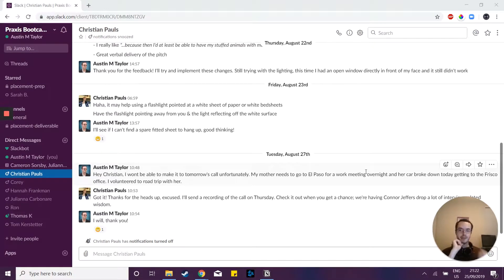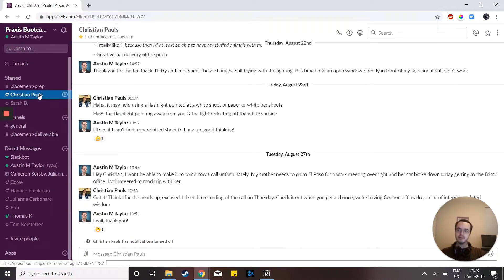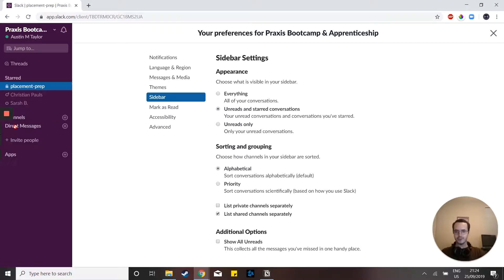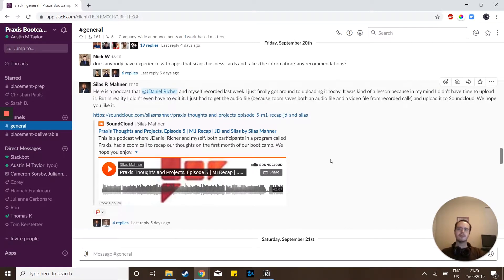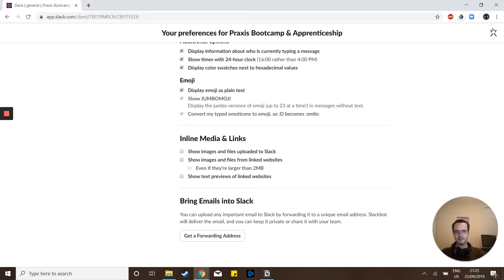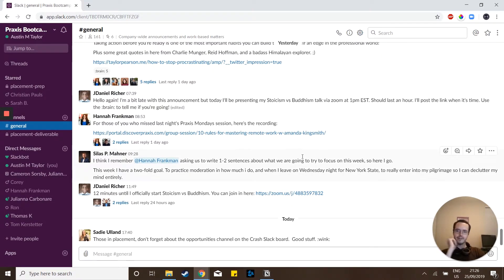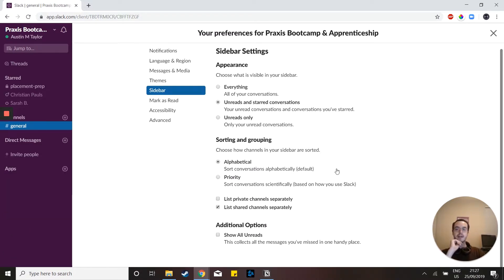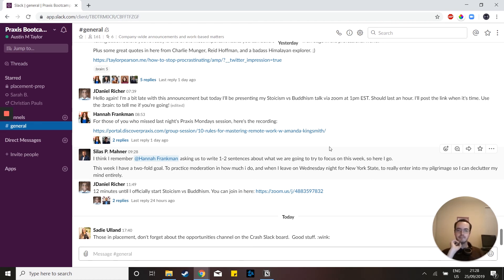Tips for Organizing Your Slack Channels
Here are 3 tips to help you better organize your company's Slack channels in order to ensure that you don't miss anything of importance.